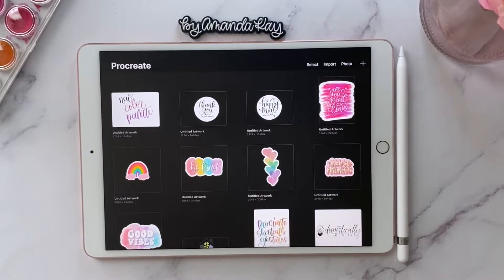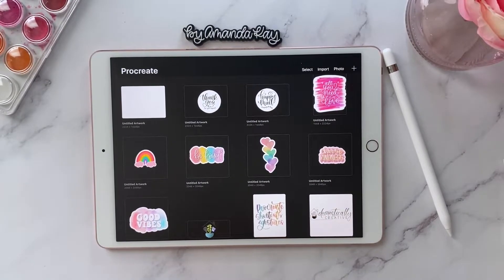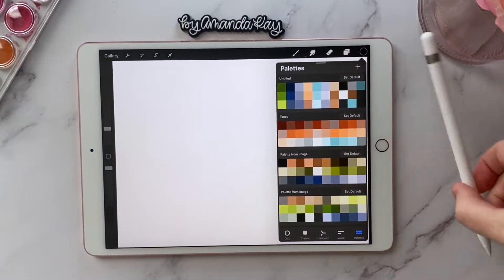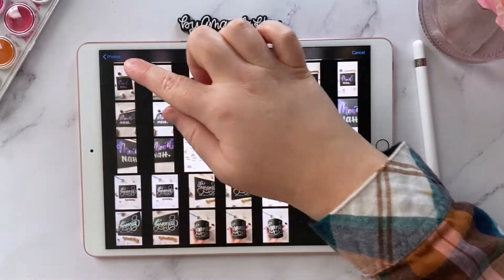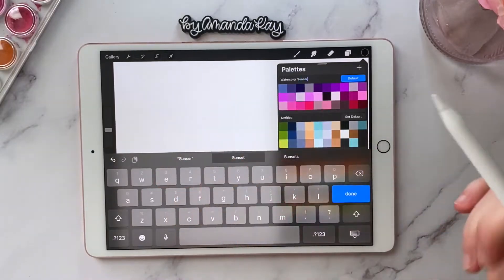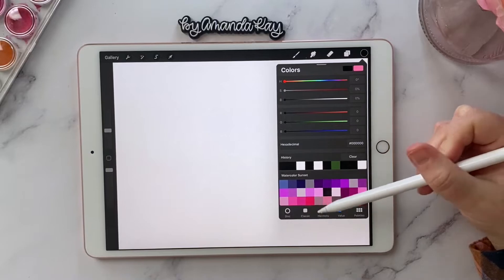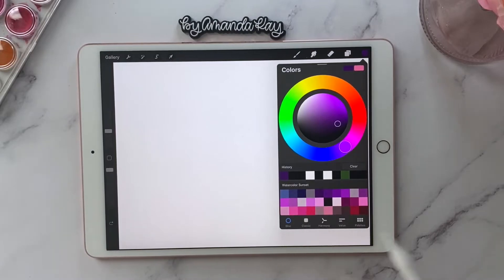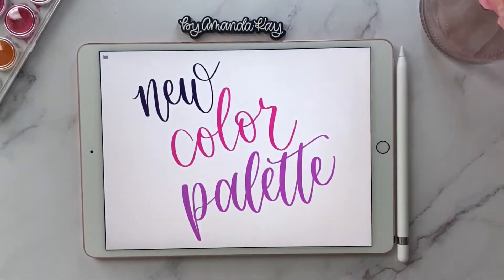Create a Color Palette From a Photo in the Procreate app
This is a short video showing you how to use a photo to create a custom color palette in the Procreate app. It's SO easy!

SUPPLIES:
2017 iPad Pro 10.5"
1st Generation Apple Pencil

PHOTOGRAPHY:
Overhead desk clamp phone stand
Marble backdrop

▶︎ MUSIC

By Amanda Kay is a participant in the Amazon Services LLC Associates Program, an affiliate advertising program designed to provide a means for us to earn fees by linking to Amazon.com and affiliated sites.